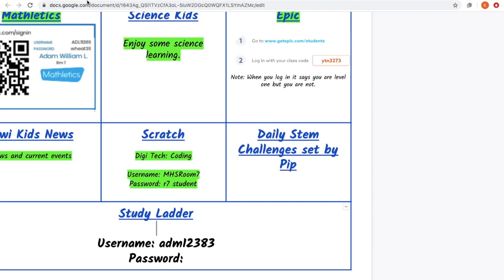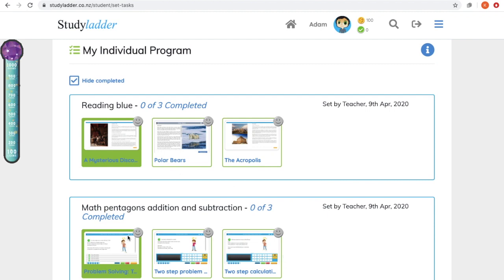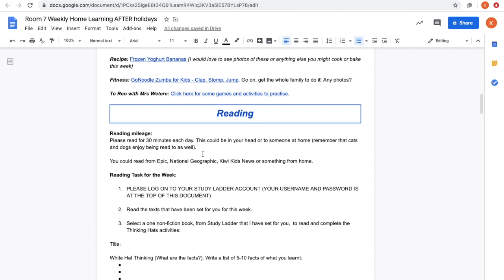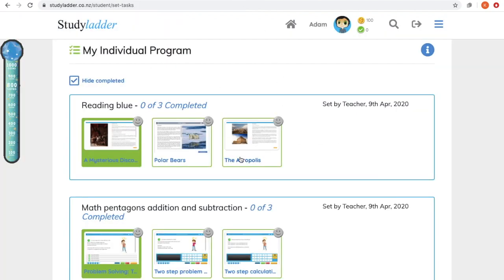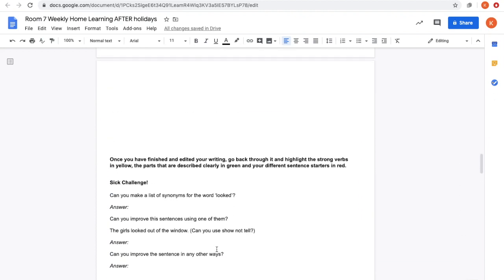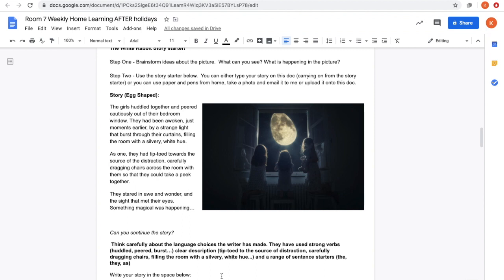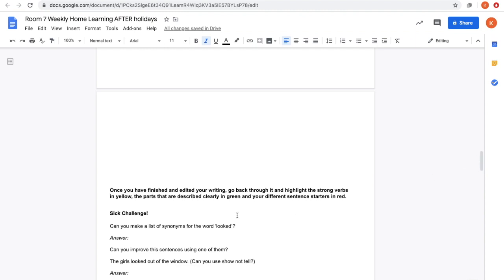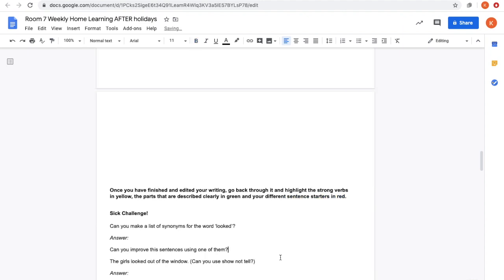Video for Room 7 after holidays